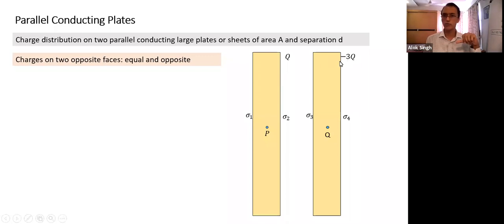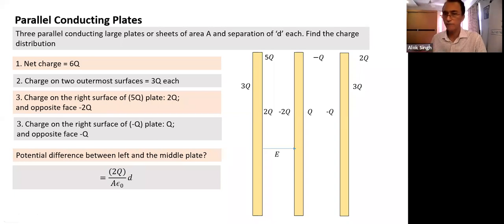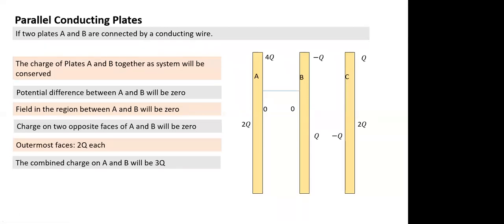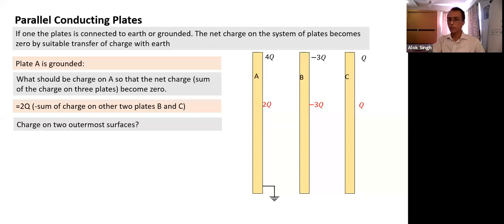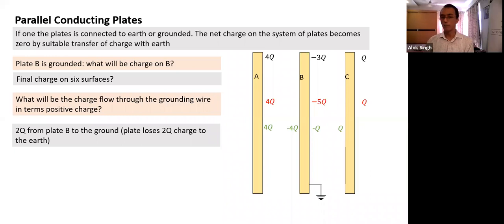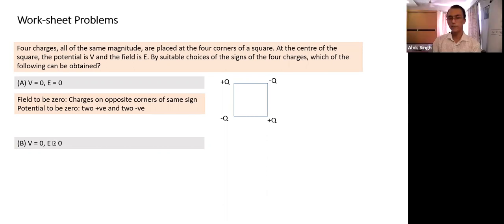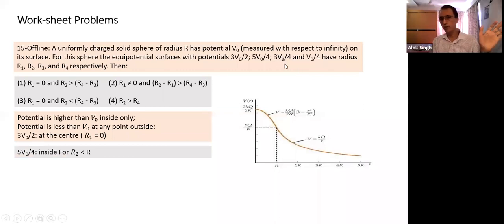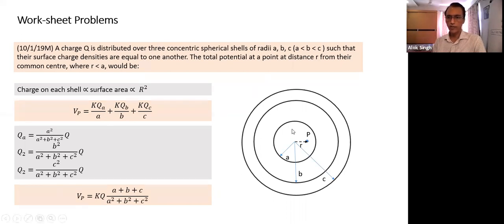ES 30 Apr ParallelPlates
JEE Mains Charge Distribution Parallel Conducting Plates Connected by wire grounded earthed Class Date 30 April